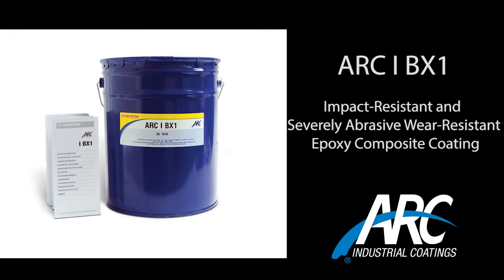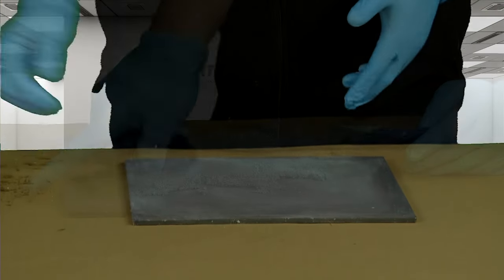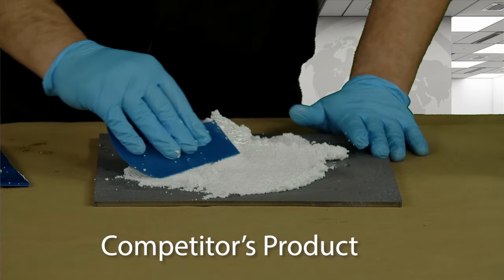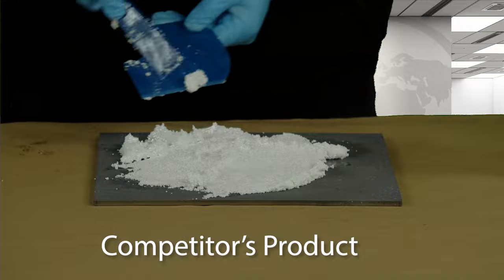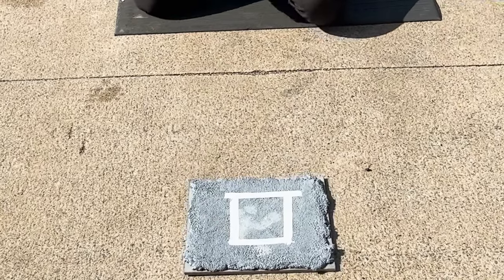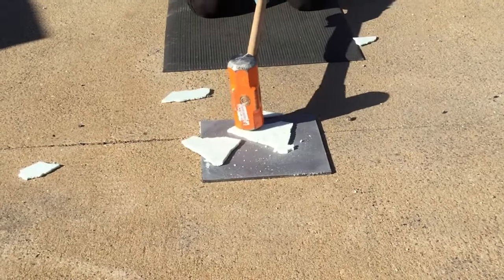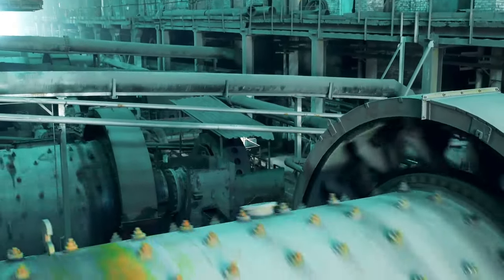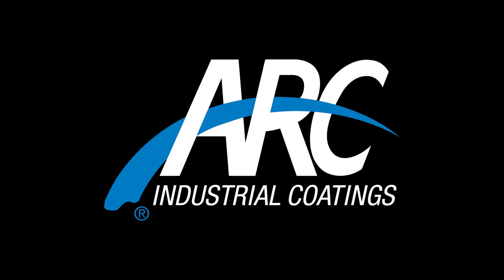Sledgehammer Impact Resistance Test: ARC I BX1 Coating vs Competition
Chesterton’s ARC I BX1 is a 100% solids, ceramic reinforced modified epoxy, with enhanced impact, and abrasion resistance coating. Easily applied by trowel, ARC I BX1 provides superior abrasion resistance while also having the ability to withstand severe impact. Use ARC I BX1 to increase equipment life and reduce downtime in your most demanding applications.